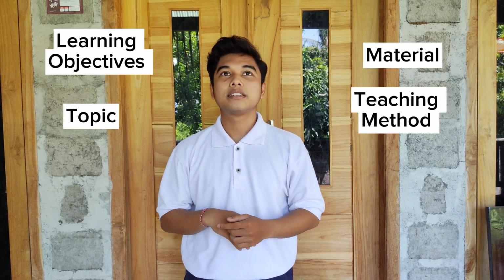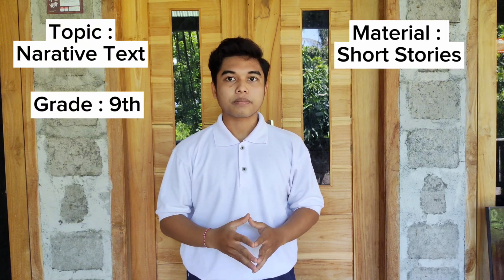Teaching Scenarios using The Problem Based Learning Teaching Method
Hello everyone, this video talking about Teaching Scenario that will be happen when teach students in the class.
I wish you enjoy watching this video😊

Name: Putu Megi Suryajayadi
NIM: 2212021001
Class: 3A
Teaching English as a Foreign Language